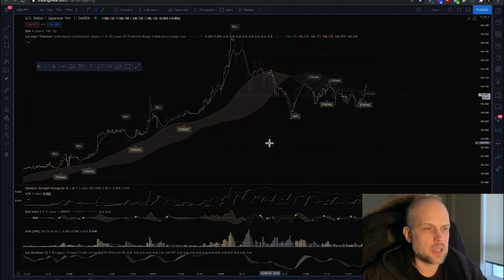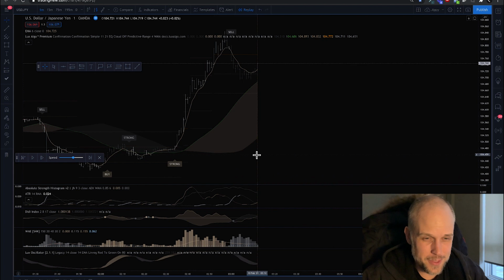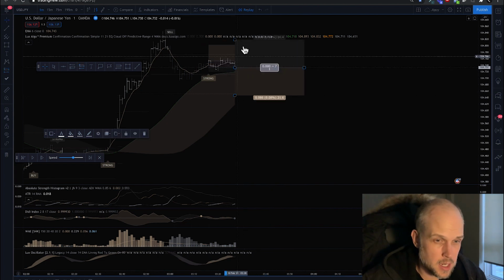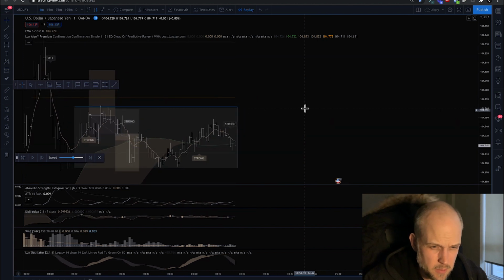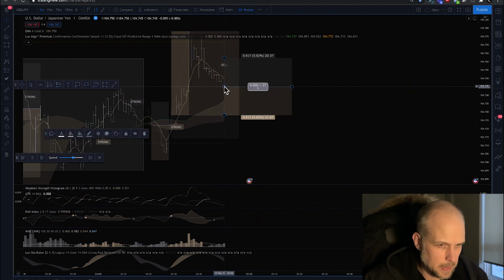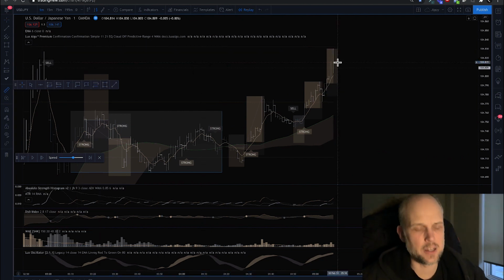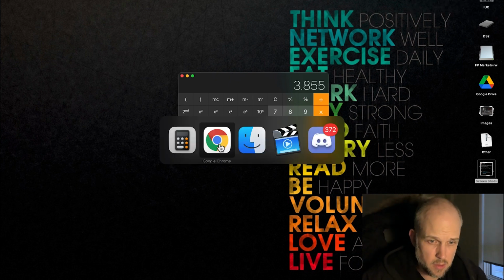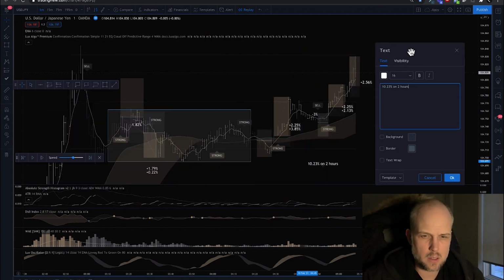Dumb Trading Strategy to Scalp USDJPY with Lux Algo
My dumb trading strategy works on a lot of pairs and indices. This is the start of many videos where I feature Lux Algo with my scalping strategy that gets over 60% accuracy, with minimized losses!